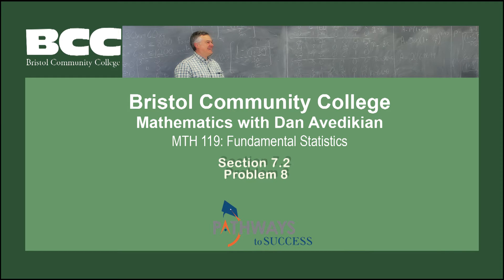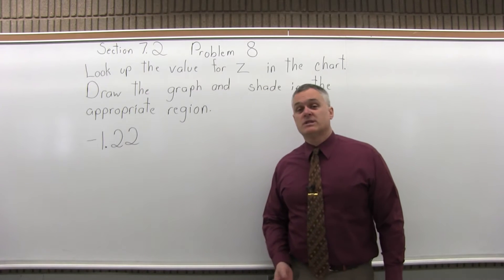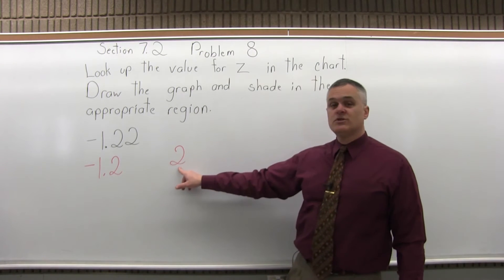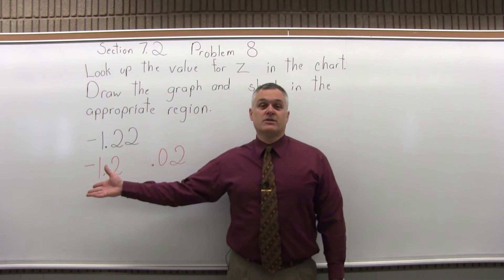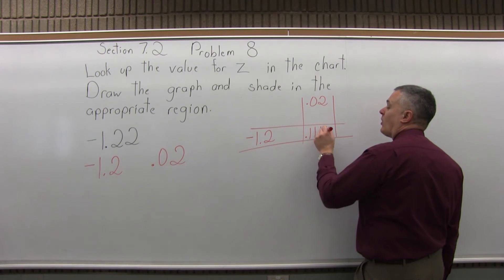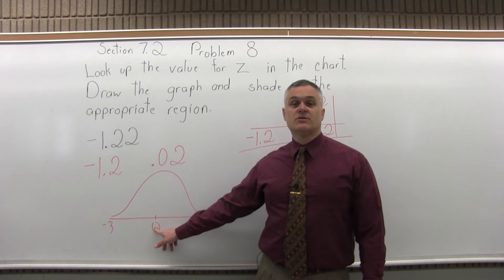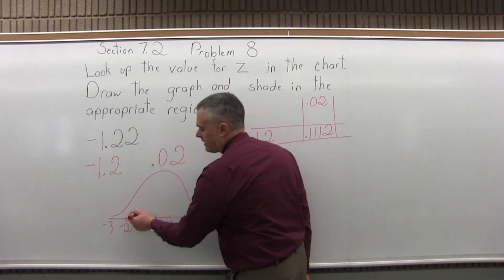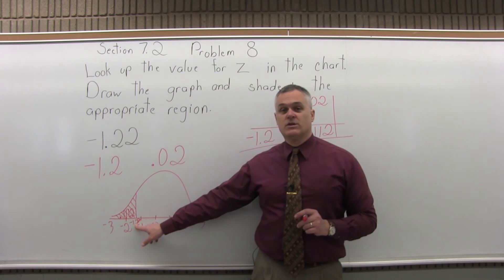MTH 119: Section 7.2 Problem 8 - Mathematics with Dan Avedikian